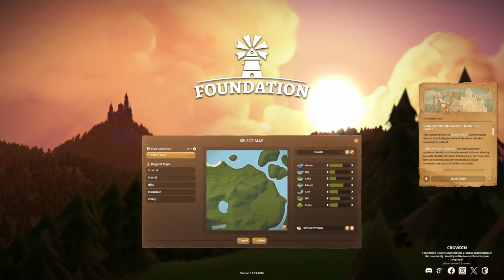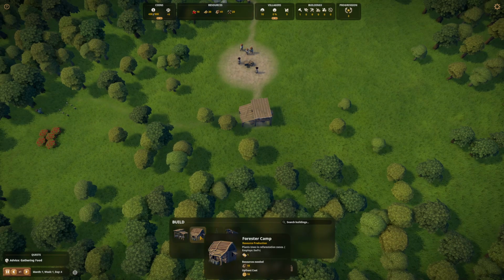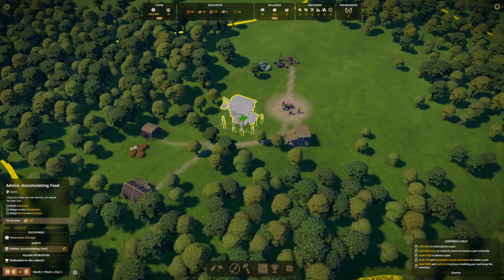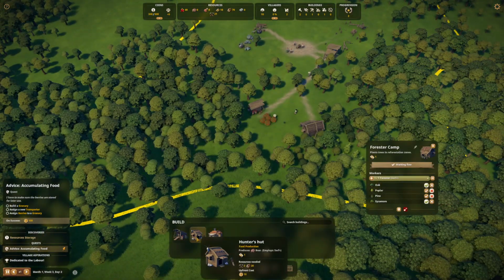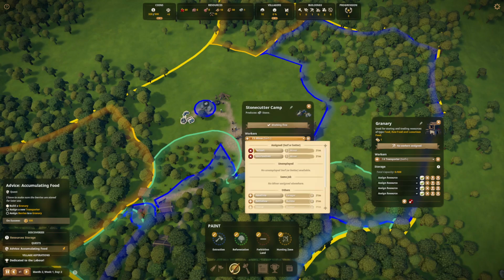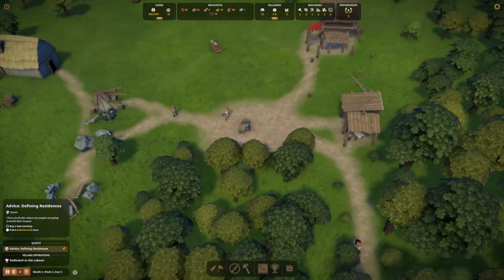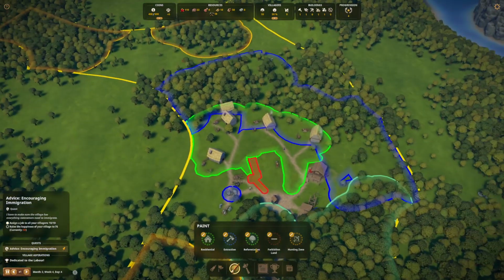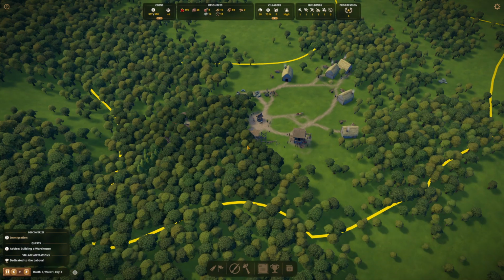Foundation Gameplay 2024 | Ep. 1 | Building a New Settlement | Medieval City Builder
Welcome to the first episode of our new Foundation city builder series! 🏰 In this episode, we embark on building a new settlement from the ground up. Join me as we explore the basics of Foundation, strategize our village layout, and start creating a thriving medieval community.

Would you like me to play a particular game?